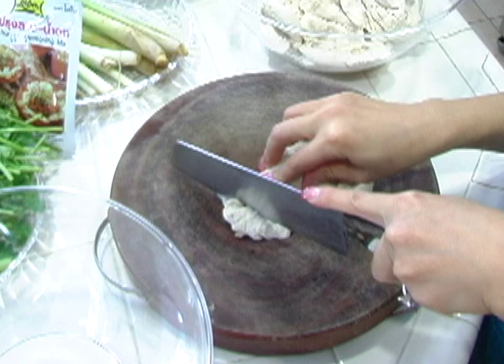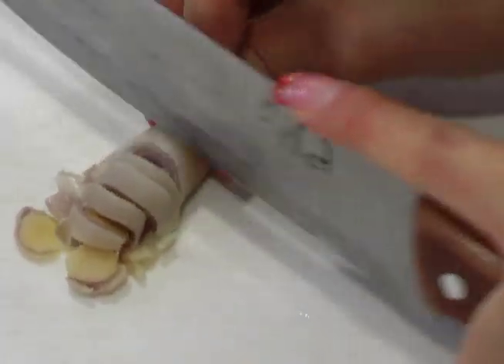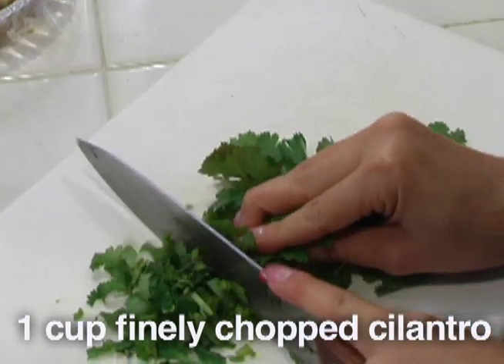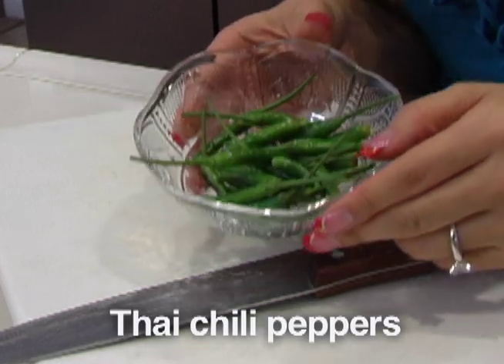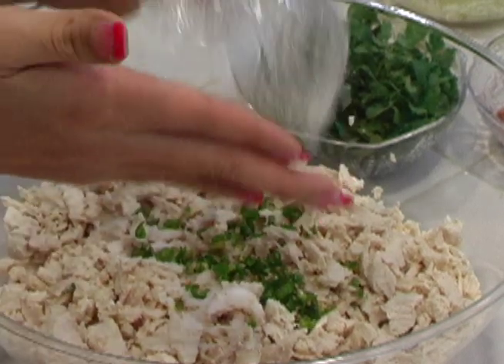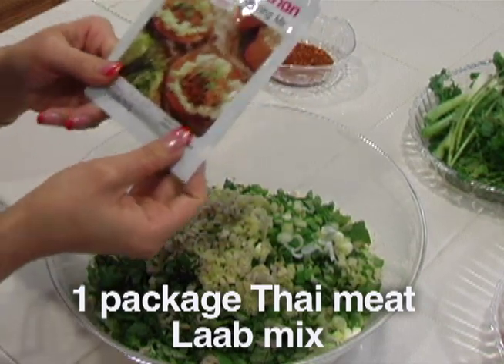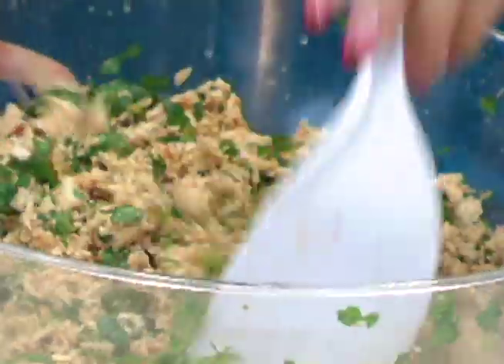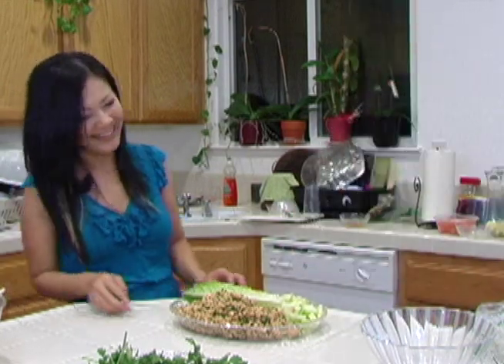Mien Chicken Salad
mien foods, mien, recipes, easy cooking, exotic foods  - From the Mien Cookbook project - learn how to make this modern day Mien chicken salad. It's easy to prepare, refreshing and quite healthy!